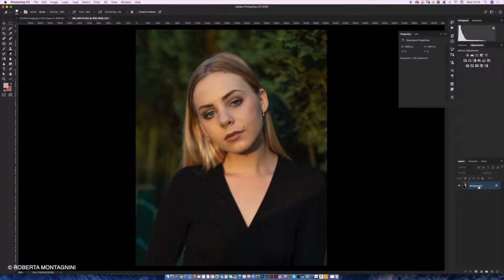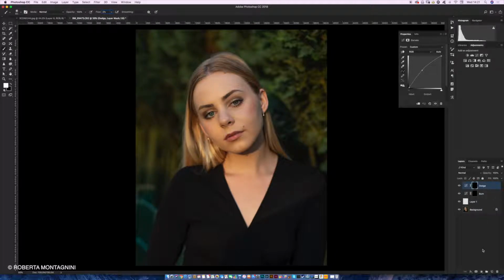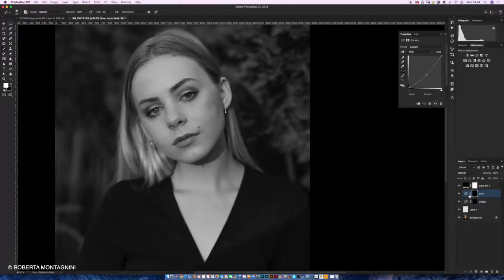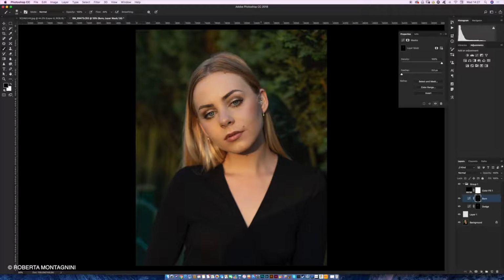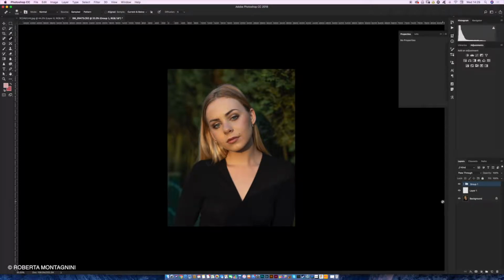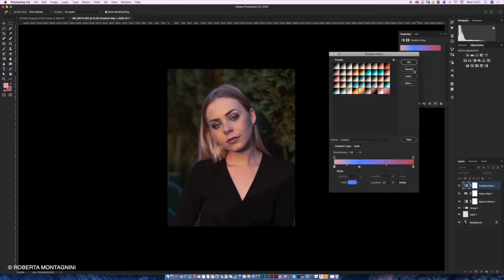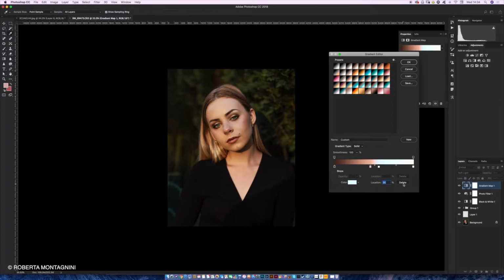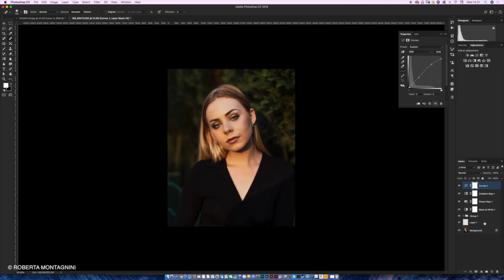Easy Photoshop retouching to make your image amazing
Edit your images in photoshop in quick easy steps.

Shot with Canon 5D Mark IV
Lens Sigma Art 50mm f1.4
Edited with Photoshop CC 2018
Wacom Intuos Pro Small